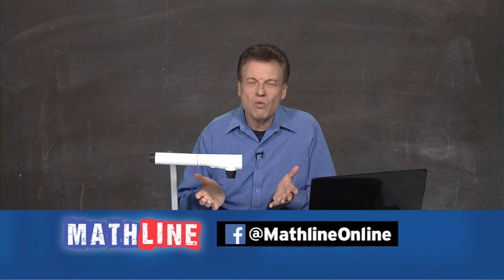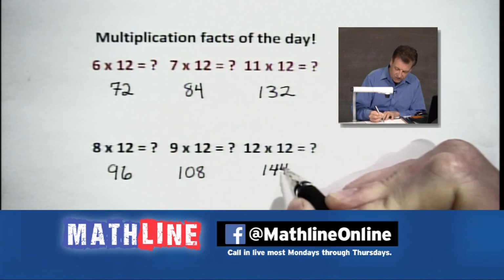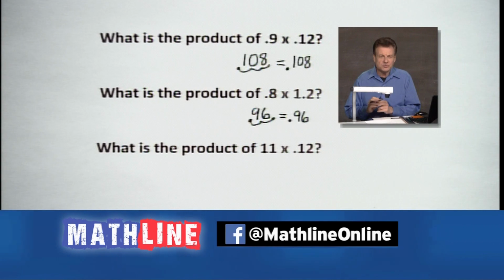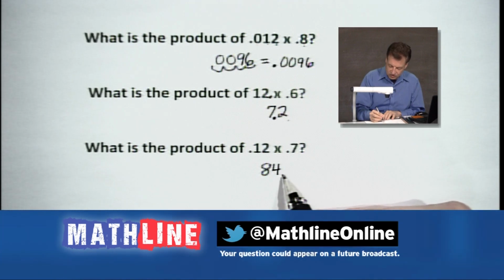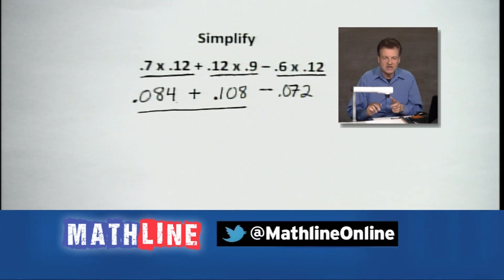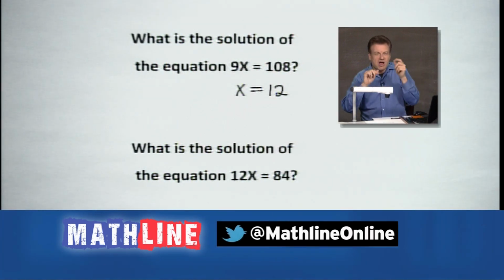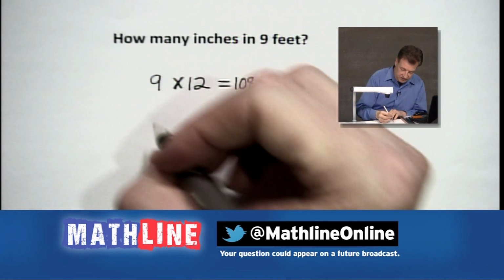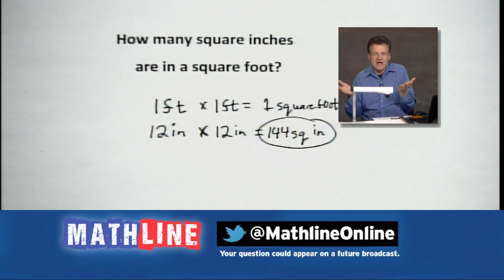Cheaper By the Dozen| Multiplication with the 12’s| Mathline |Mathline Online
Mathline: Summer School mixes applications and operations to practice multiplication facts and tables one more time for our viewers.